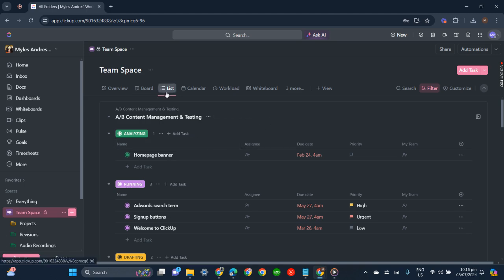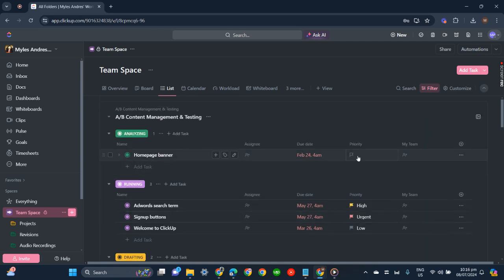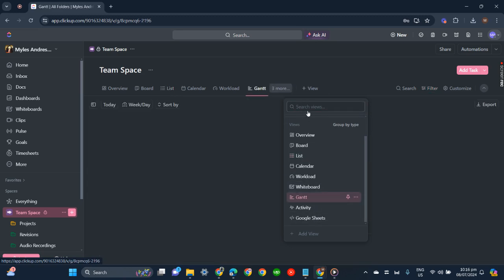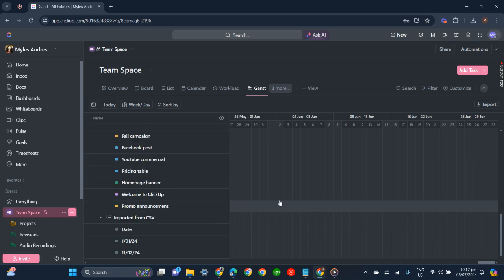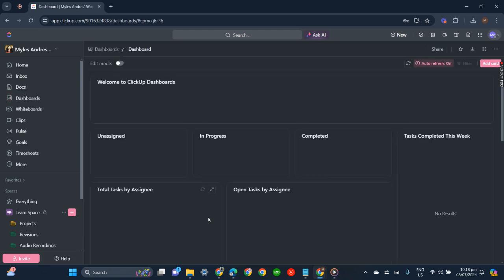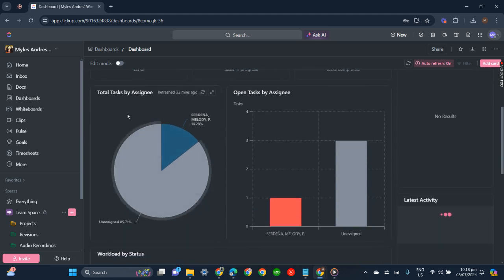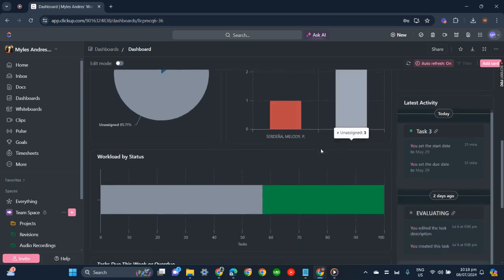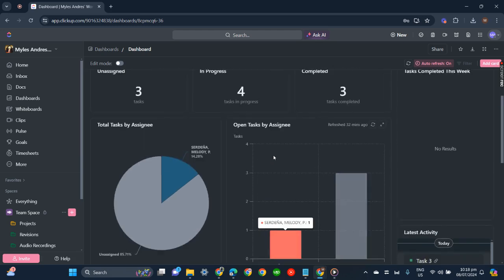How to Use ClickUp for Task Management [QUICK GUIDE]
In this video, I'm going to show you use ClickUp for task management.